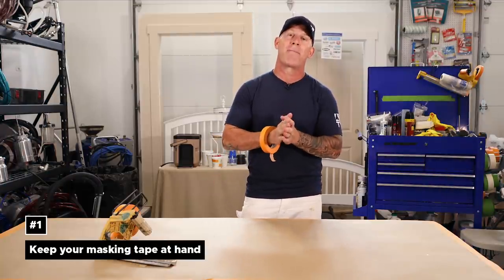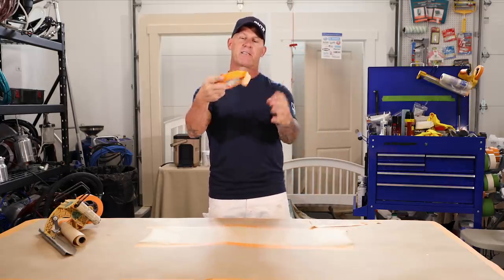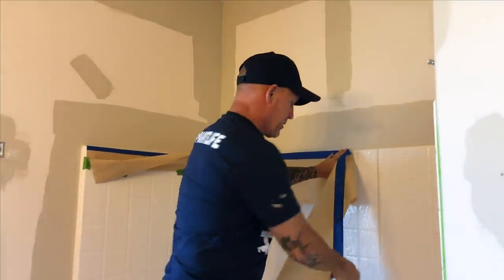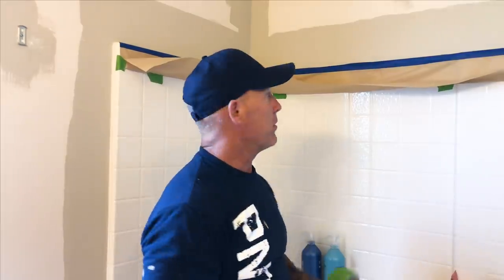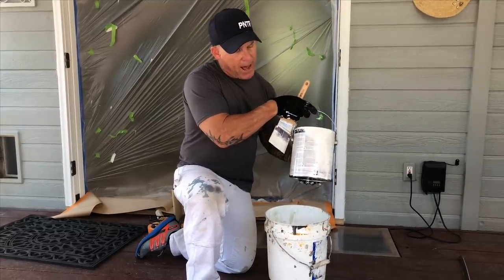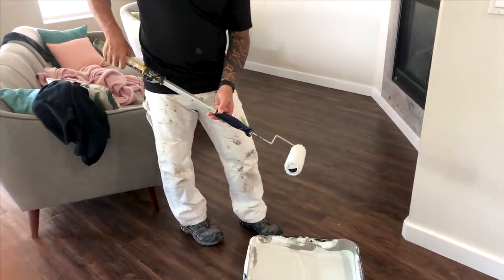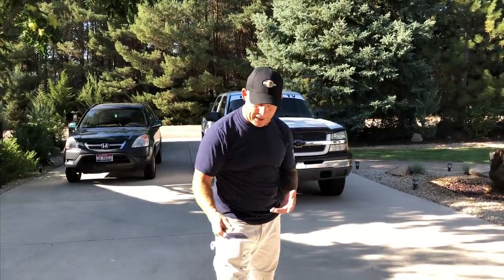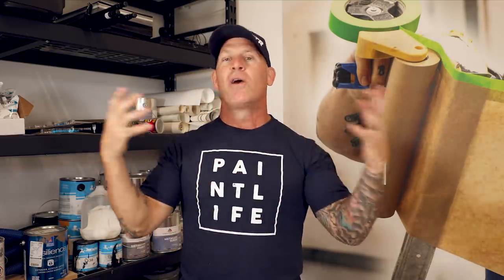FINALLY REVEALED! Amazing Pro Painter HACKS.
5 painting tips professional painters use our should know.  The secrets the pros don't want you to know about painting. Paint Life Gear / My interior tool kit / Masking tools & products

Joshua 1:9